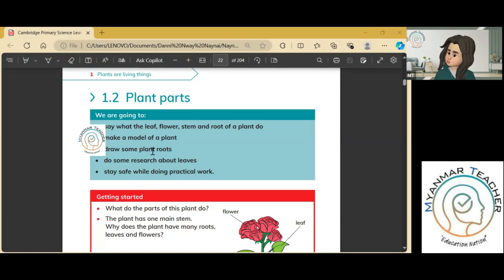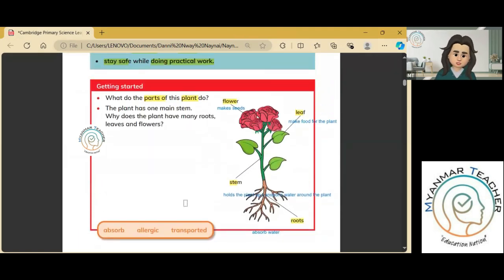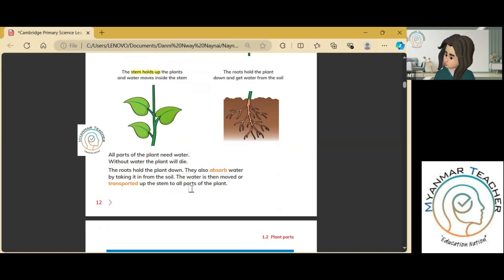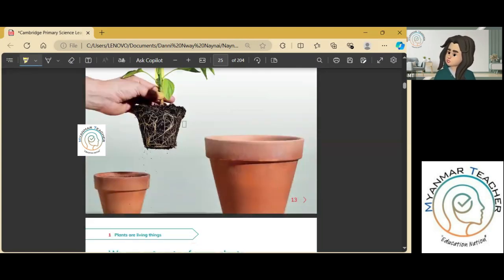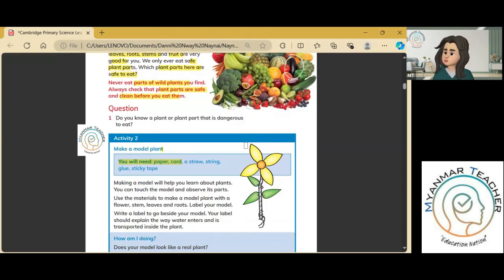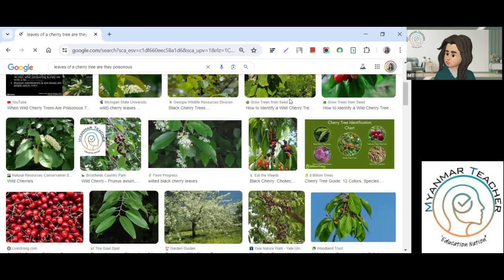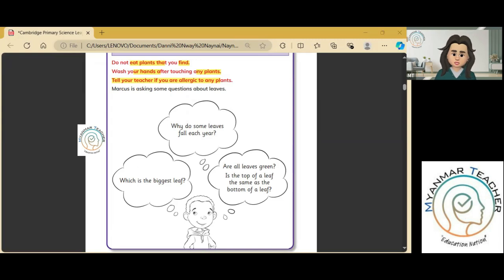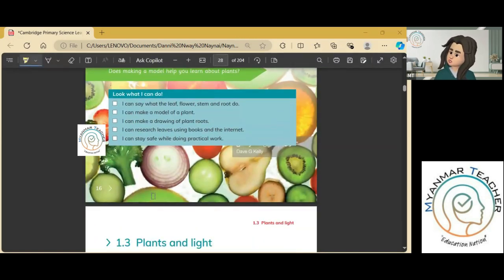Unit 1.2, Cambridge Science Year 3